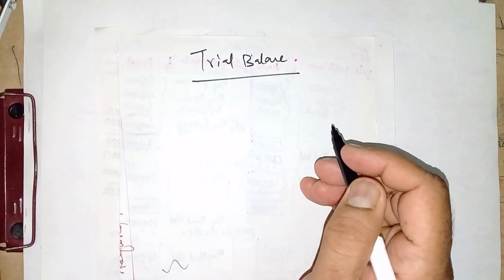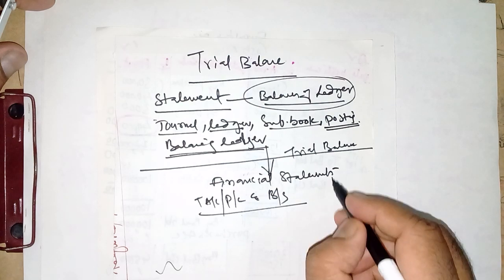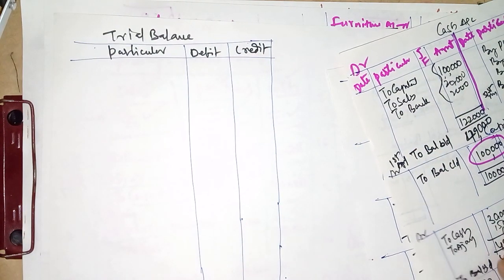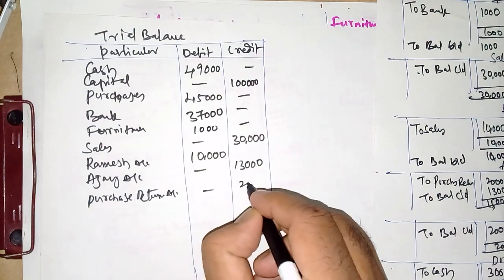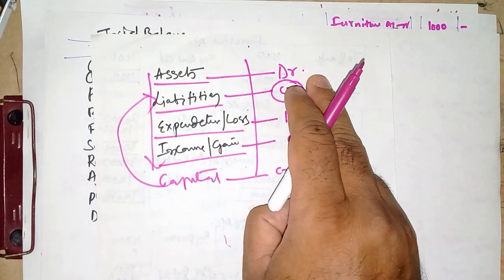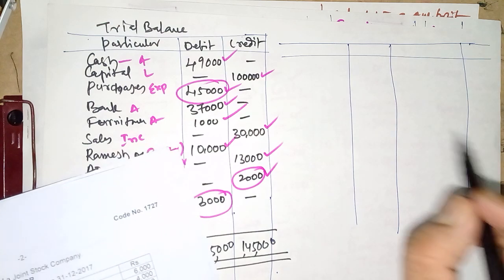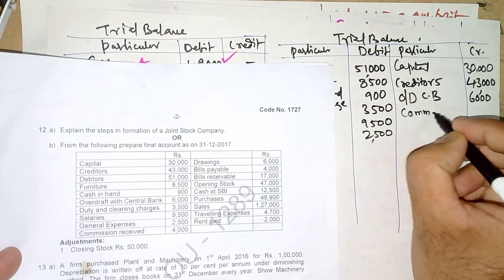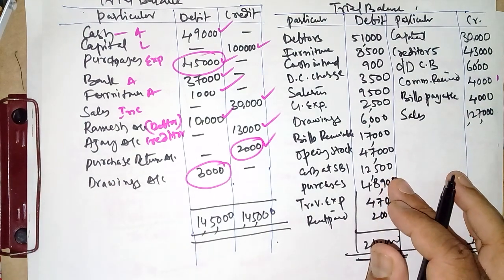Trial Balance: Introduction & Problems for B.com, BBA MBA, CA, CMA, CS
In the current video, I tried to explain the concept of Trial Balance, what is the importance of preparation of Trial Balance and how it plays an important role in providing accurate information for preparation of Financial Statements. where as the problems are concerned, two problems are done one after preparation of Ledger and the other with the direct ledger balances.

please find the below link for journal and ledger preparation.